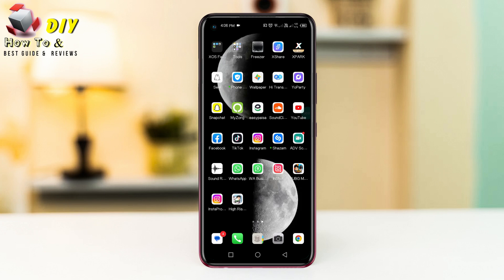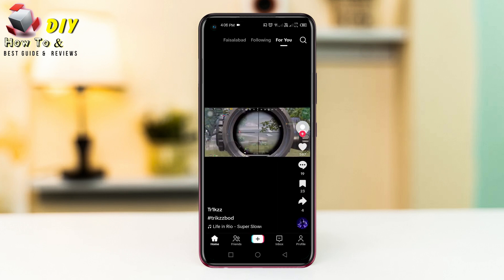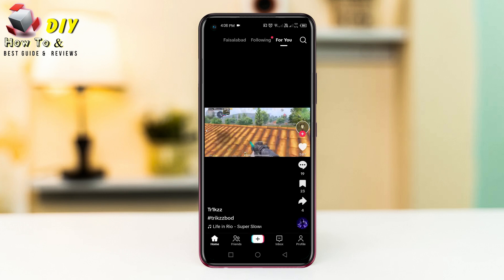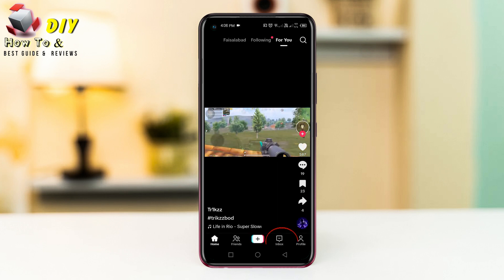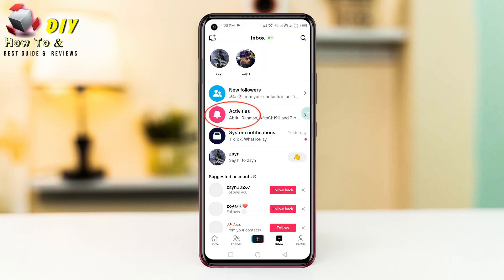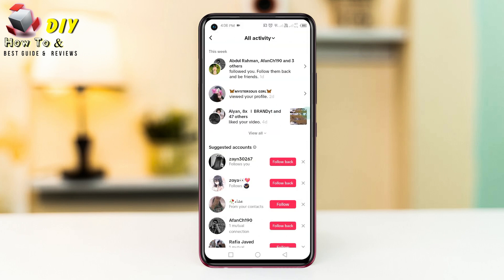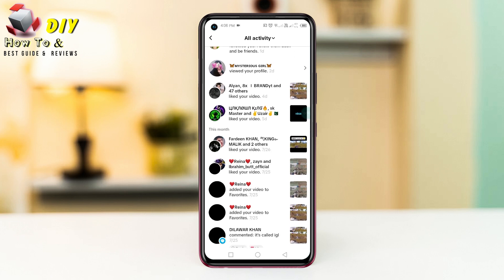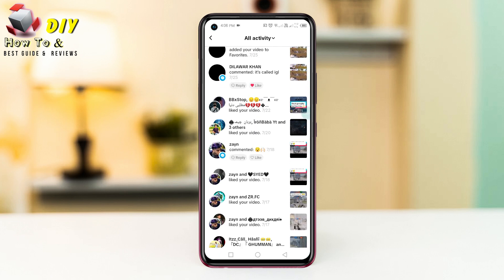How To See Your All Activities On TikTok | View Your Watch History In TikTok | Tetu Tech.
Dive into the world of TikTok transparency with our latest YouTube tutorial, guiding you on "How to See Your All Activities on TikTok." Ever wondered about the comprehensive insights into your TikTok interactions and engagements? This video unfolds the step-by-step process to access and explore your entire activity history on the platform.

Join us as we unravel the mysteries of TikTok's activity log, providing you with a detailed walkthrough of where to find it in the app's settings. Whether you're a content creator looking to analyze your performance or a curious user interested in tracking your TikTok journey, this tutorial ensures you have the tools to navigate and understand your activity log efficiently.

Gain a deeper understanding of your TikTok presence, from likes and comments to shares and more. We empower you to take control of your digital experience by delving into the specifics of your interactions on the platform. Stay informed and engaged with your TikTok community by mastering the art of accessing your complete activity history.

Enhance your user experience and harness the full potential of the app by staying informed about your activities. Let's embark on this journey of digital discovery together!